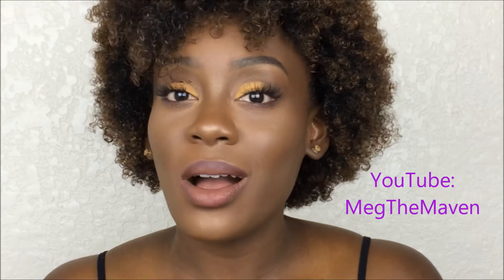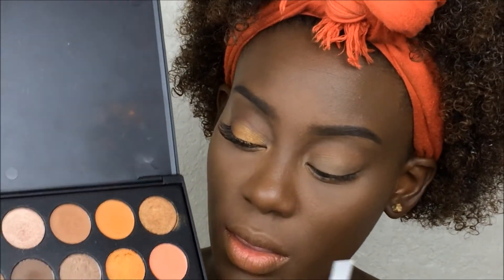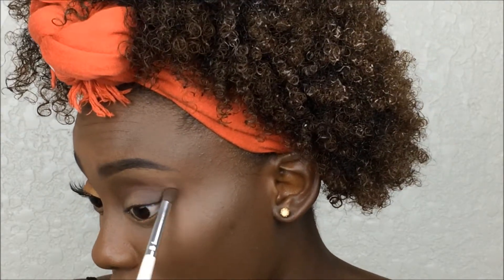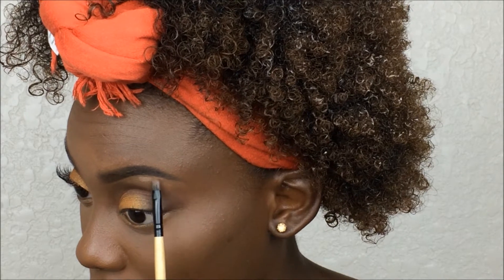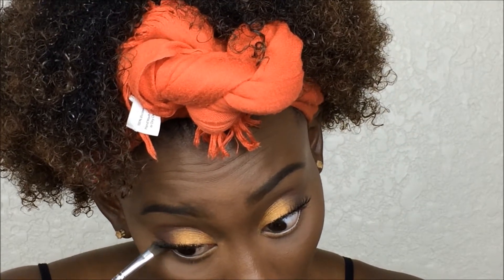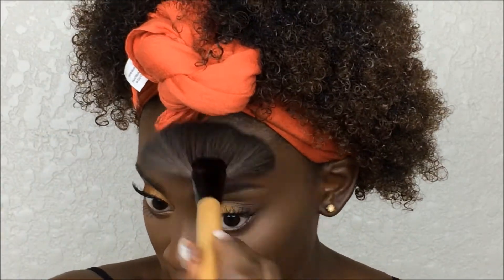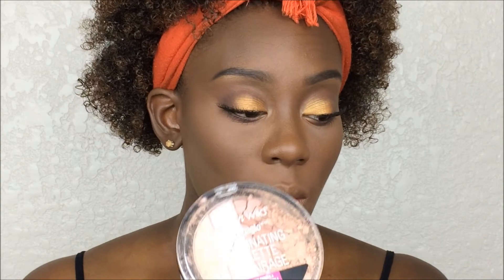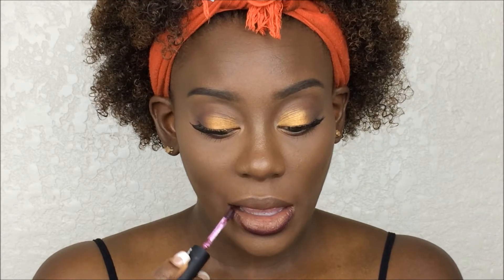Day To Night Summer Makeup Collab With MegTheMaven| AshleySavoi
WATCH IN HD! 720P OR 1080P

Today's tutorial is a daytime makeup look I hope you guys enjoy, MegTheMaven has a night time makeup look for this collab on her channel.

PRODUCTS USED:
-Maybelline Superstay Better Skin Concealer(60Deep)
-Airspun Loose Setting Powder(Translucent Extra Coverage)
-Morphe Brushes Jaclyn Hill Palette
-Kara Lashes(?)
-E.L.F. Defining and Volumizing Mascara
-Ruby Kisses Mineral Powder
-ULTA Blush & Highlight Palette
-Wet N' Wild Megaglo Illuminating Palette
-Wet N' Wild Pencil in Dark Brown
-NYX Soft Matte Lip Cream(Abu Dahbi)

MUSIC INFO:
Summer Bounce-Ollie

FILMING INFO:
Filming camera: iPhone 5s
Lighting: Limo Studio Soft Boxes